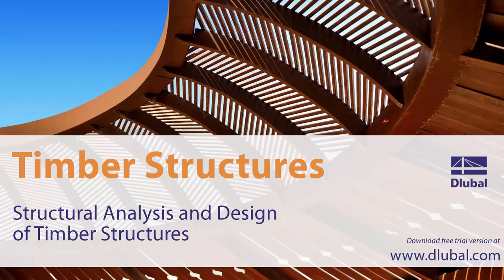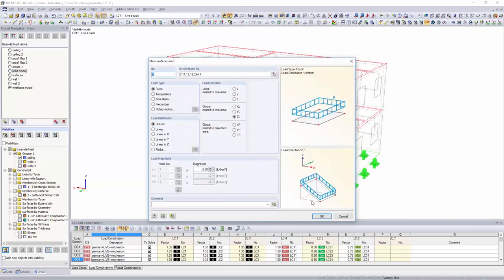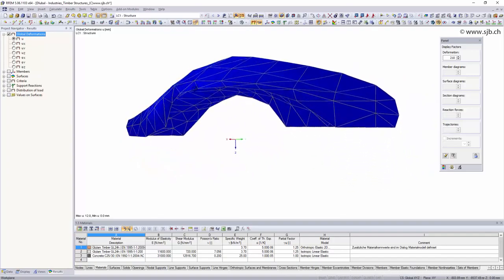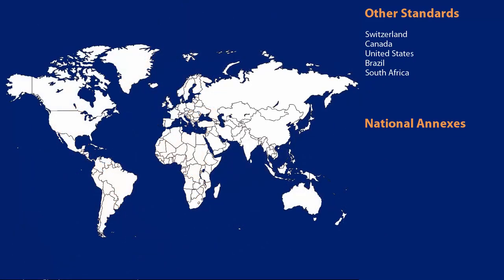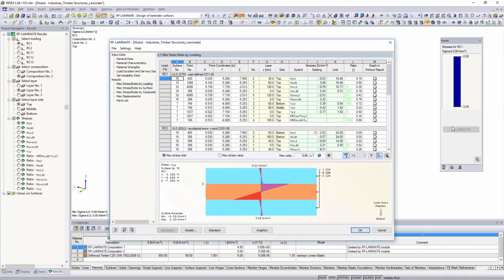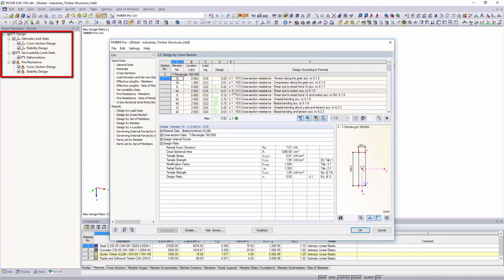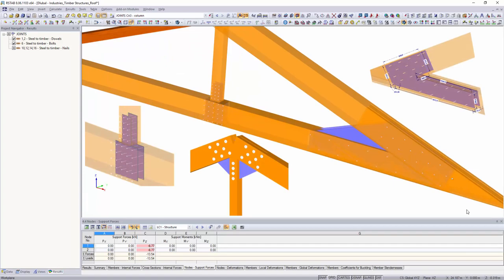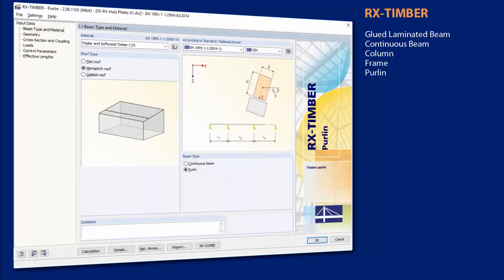[EN] Cálculo y dimensionado de estructuras de madera | Dlubal Software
► Entonces esperamos su comentario sobre este video y un Me gusta.

Aproveche nuestro soporte técnico gratuito. ¿Tiene otra pregunta?